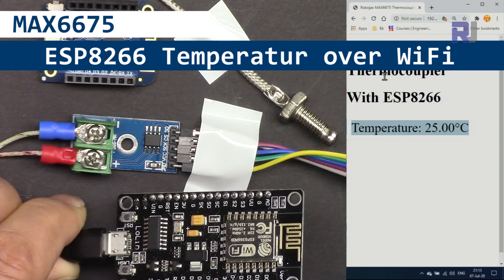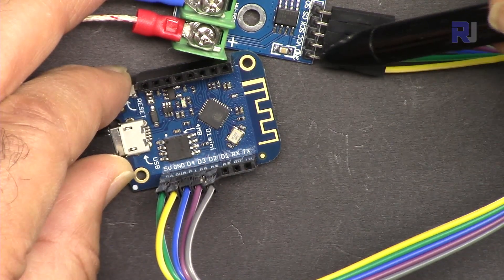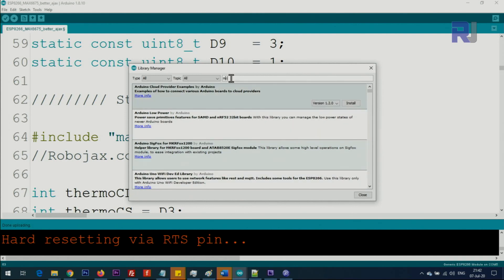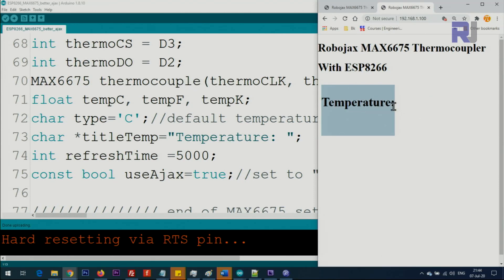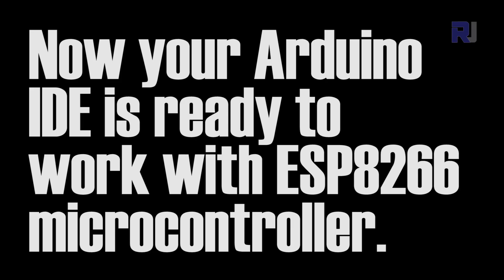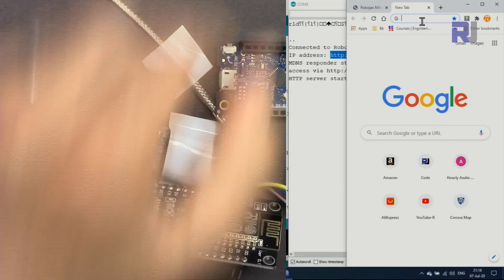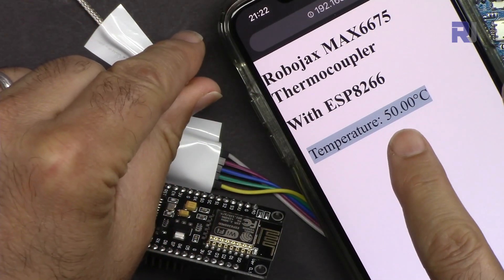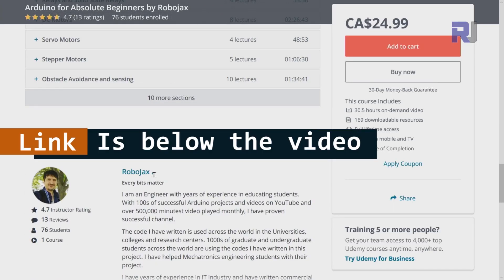MAX6675 Thermocoupler Temperature over WiFi with ESP8266 NodeMCU D1 Mini - RJT334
In this tutorial we learn how to use MAX6674 K-Type thermocoupler sensor with ESP8266 NodeMCU and D1 Mini to measure temperature over WiFi either on Desktop, Tablet and Mobile phone.
Then you can use Ajax which needs your router to be connected to WiFi and without Ajax which doesn't need WiFi.

Cool new product
SONOFF TH Elite Smart Temperature and Humidity Monitoring Switch

 *** Purchase this MAX6675 from ***
Amazon USA
Amazon Canada
All other Amazon
Banggood (1 piece)
Banggood (5 pcs)

Jump to different chapters of video by clicking on the time:
00:00 Start
00:43 Introduction
02:06 Wiring Explained
03:22 Code Explained
07:49 Preparing Arduino IDE for ESP8266
10:10 IP Address for MAX6675
11:30 Demonstration measuring temperature using NodeMCU, on desktop and mobile phone
13:08 Demonstration measuring temperature using D1 Mini, on desktop and mobile phone

Purchase MAX6675 Module
from Amazon USA
from Amazon Canada